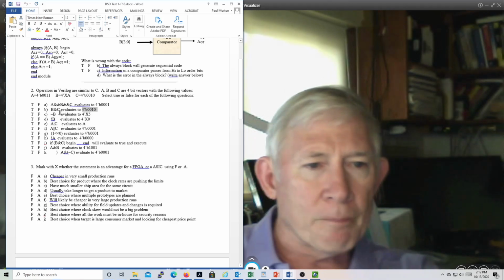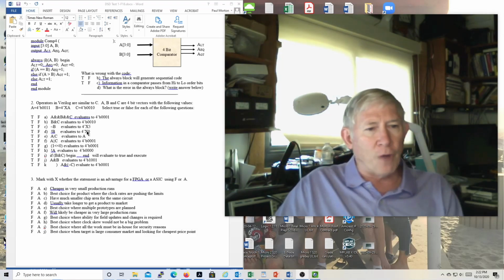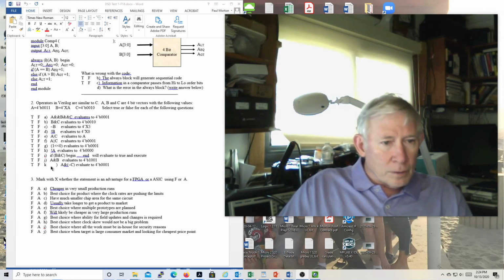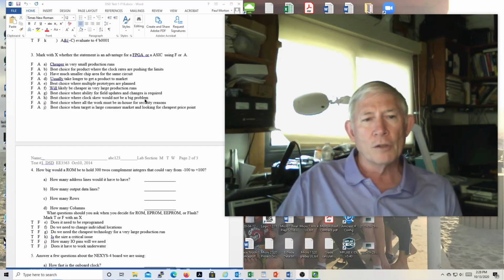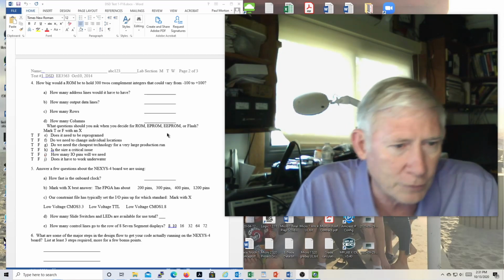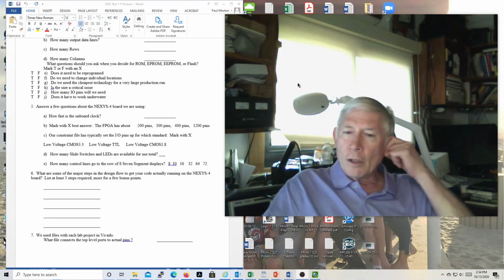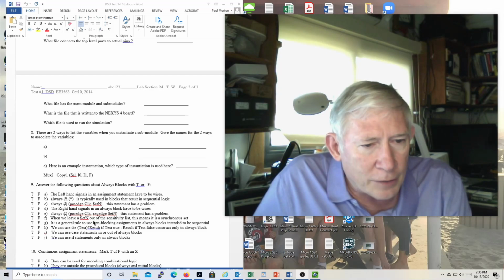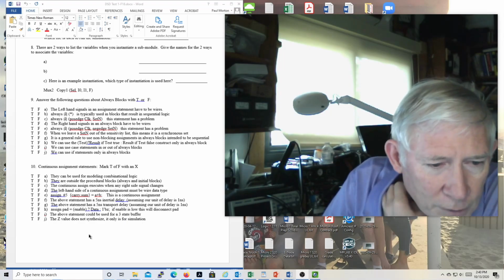2022 10 09 DSD Writ1 Rev